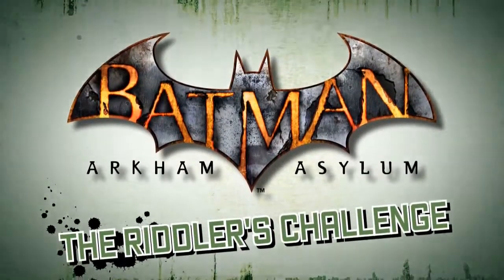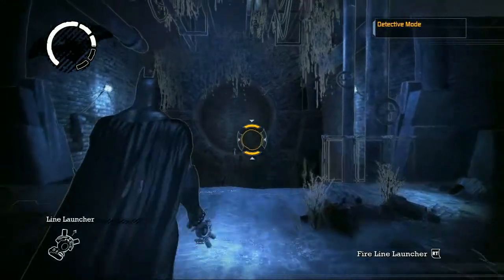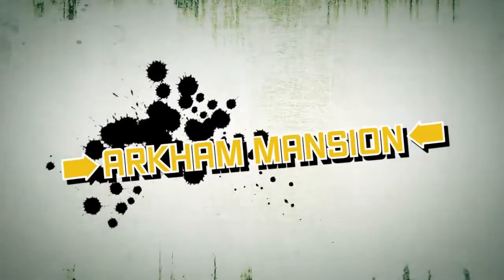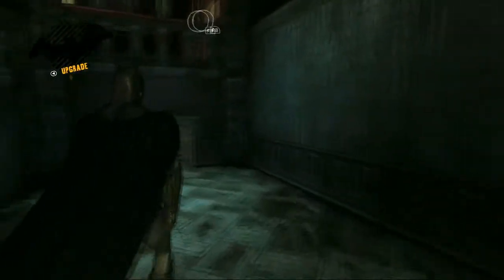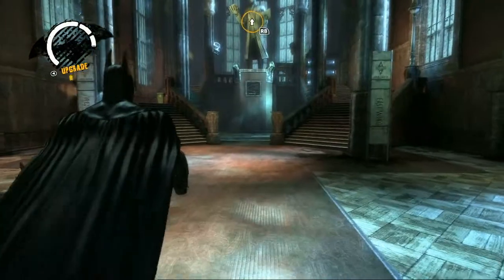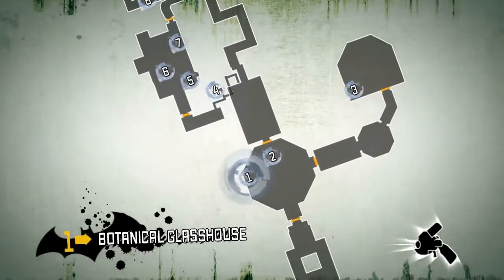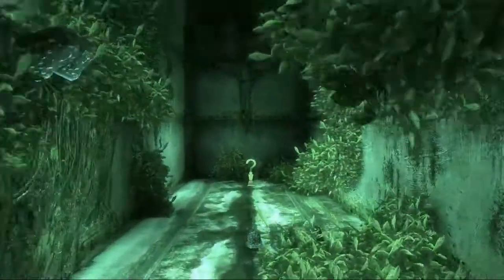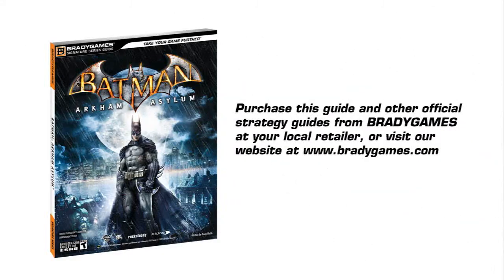How to find Riddler trophies? Batman Arkham Asylum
Batman: Arkham Asylum is an upcoming action-adventure stealth video game for Microsoft Windows, PlayStation 3, and Xbox 360, and is based on DC Comics' Batman. It is being developed by Rocksteady Studios and published by Eidos Interactive in conjunction with Warner Bros. Interactive Entertainment and DC Comics and will be released on August 25, 2009 in North America and August 28, 2009 in Europe. It is based on the long-running comic book mythos, as opposed to most other Batman games which are adaptations of the character in other media besides the source material.